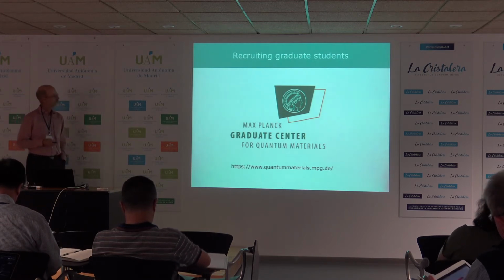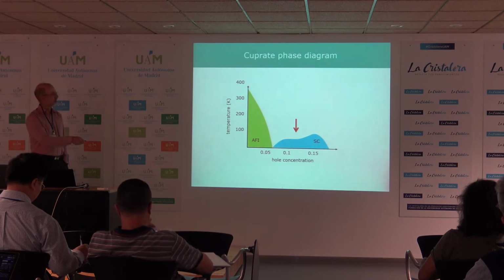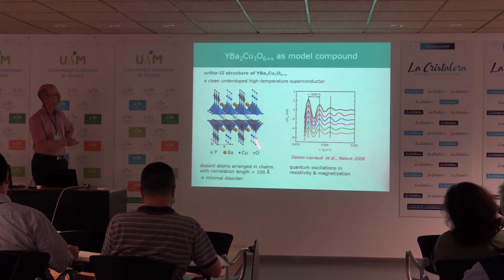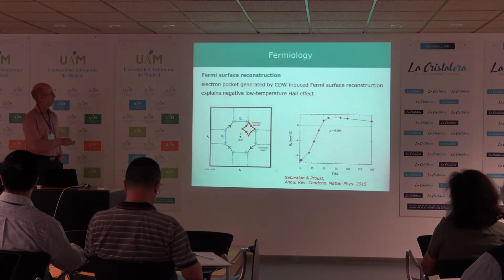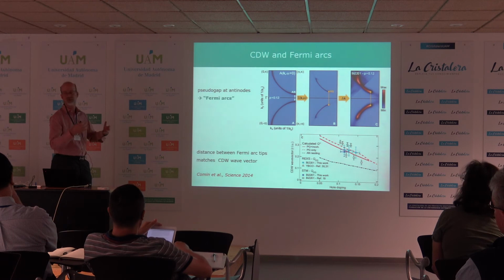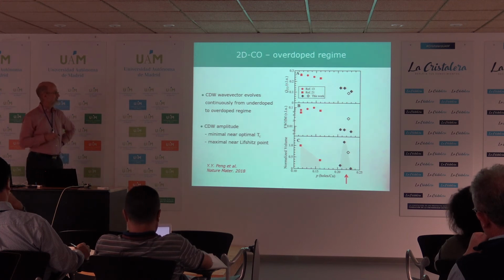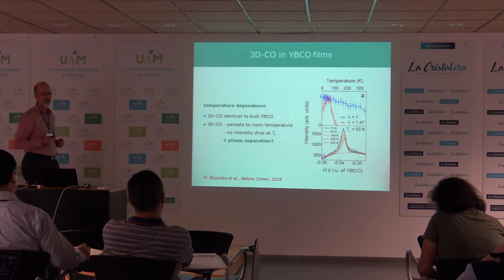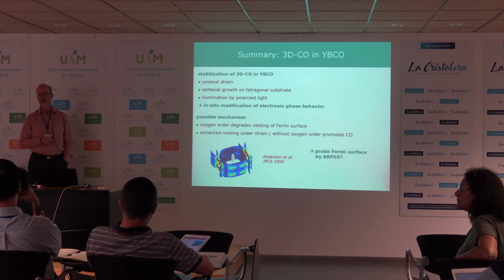INC Summer School 2019- Bernhard KEIMER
CHARGE ORDER AND DYNAMICS IN CUPRATE SUPERCONDUCTOR
We will review charge ordering phenomena and their interplay with superconductivity in copper-oxide superconductors, with a focus on recent results obtained by resonant elastic and inelastic x-ray scattering. We will also discuss recent advances in the theoretical description of these phenomena, as well as analogies to other material systems where both superconductivity and charge order have been observed.